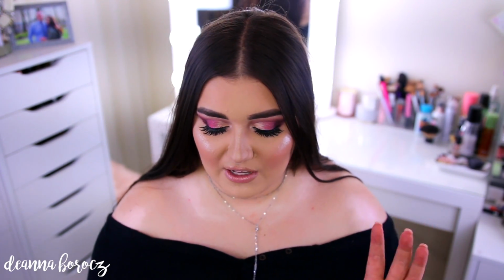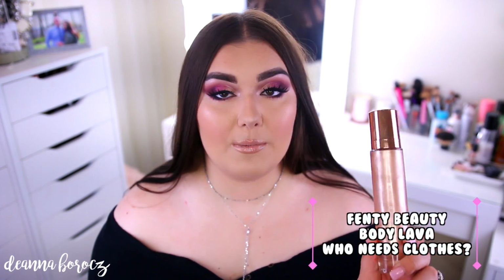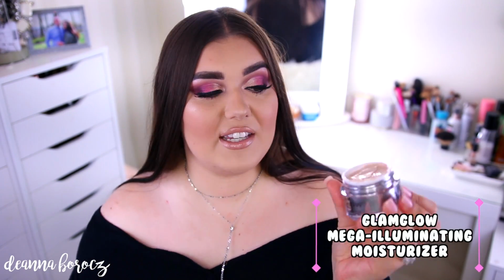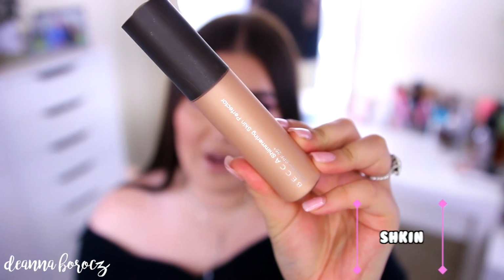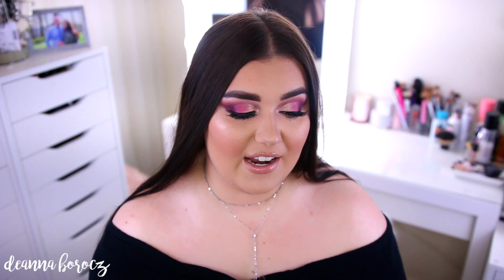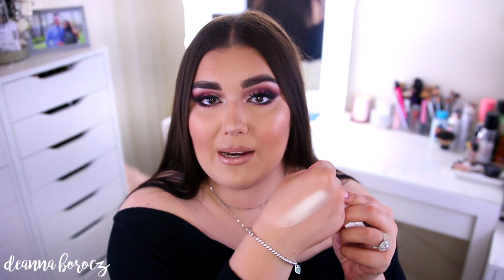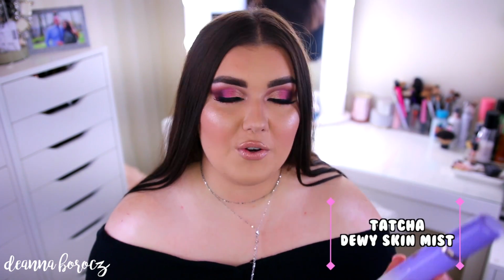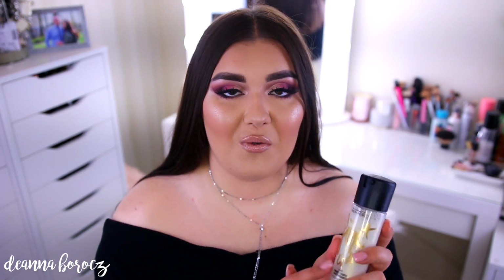THE BEST GLOW PRODUCTS OF 2018 | High End & Affordable ♡ Deanna Borocz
Today's video is ALL about the glow. If you know me, highlighters are one of my favorite products to buy, collect and wear. Today I wanted to share with you all my FAVORITE and THE BEST GLOW PRODUCTS for summer of 2018! I go over high end favorites as well as affordable options to get you SUPER GLOWY and radiant for the summer. If you are oily but still love to look radiant, this is going to be the perfect video for you! We're all going to be glowing goddess' this summer YASSSSSS!

♡ S N A P C H A T➜ deannab3

►▷MAIL
94401

$$$ EBATES $$$
How I make money shopping online!

I use MagicLinks for my ready-to-shop product links!

If you have any video requests, you can leave them down below in the comments!

Makeup I'm Wearing:
PUR Visionary Palette* I received this product complimentary from PUR Cosmetics.
Koko Amore Lashes
POP Peak Performance Brow Pencil
Covergirl Tru Blend Matte Made Foundation
MAC Mineralize Skinfinish Natural (Bronzer)
Benefit Rockateur Blush
Charlotte Tilbury Hollywood Beauty Light Wand
theBalm Pick Up Liner I Really Dig You
Dose of Colors Sand
Urban Decay Mighight Cowgirl Gloss

All products used in this video were purchased by me unless otherwise stated. Products marked with (*) were sent for review purposes. If you are uncomfortable using these links by all means feel free to Google the listed products yourself. Thanks for your continued love and support :)

xoxo

glow, highlighter, best glow product, worlds best glow, makeup